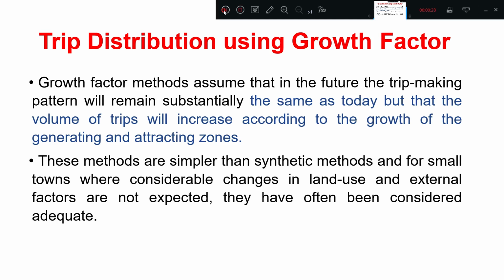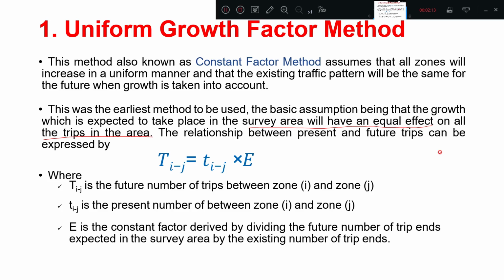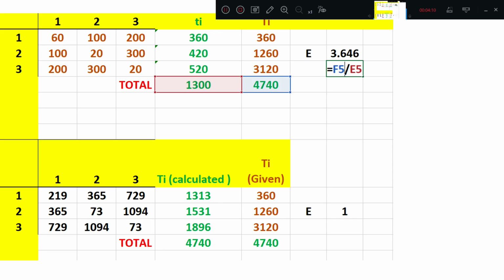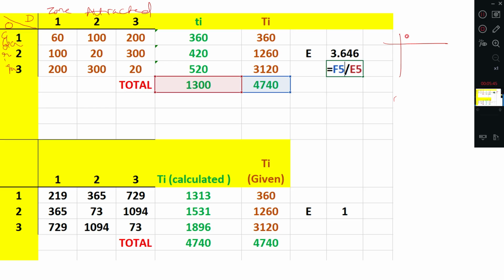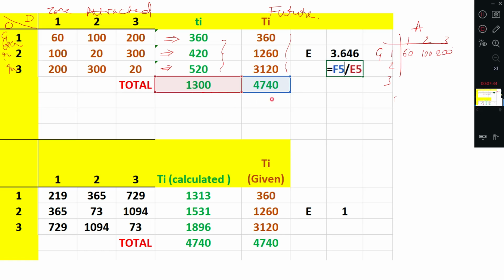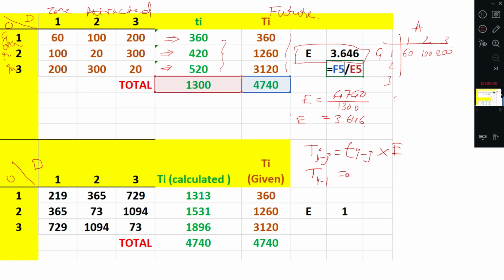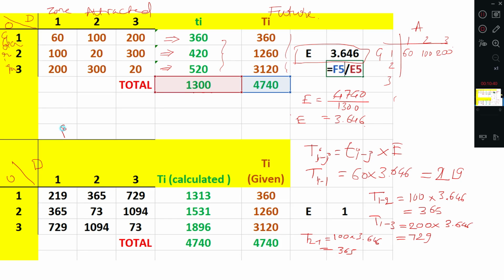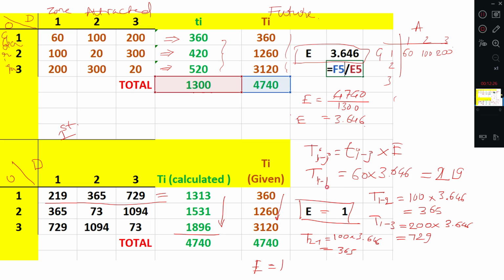GROWTH FACTOR Methods and Constant GFM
17CV751,UTP GROWTH FACTOR Methods and Constant GFM